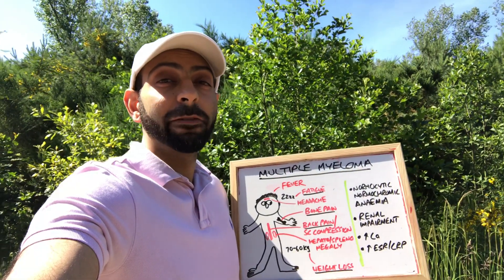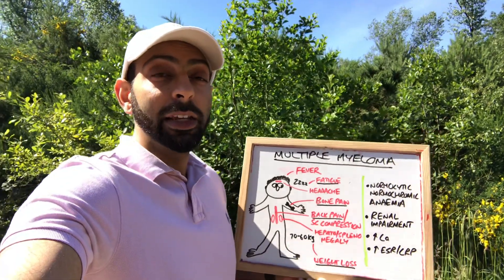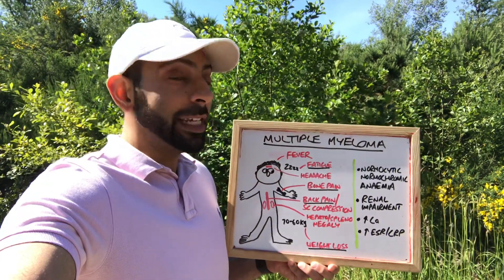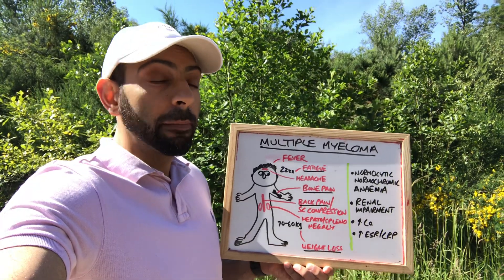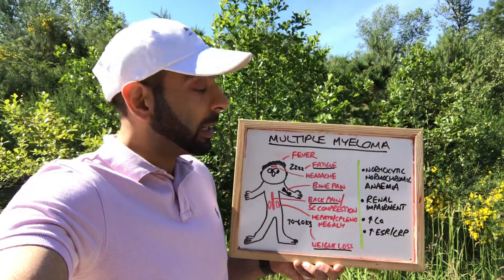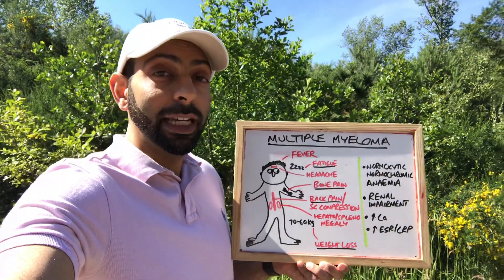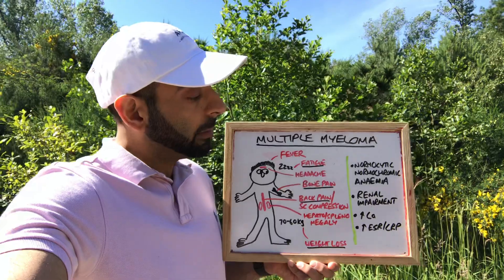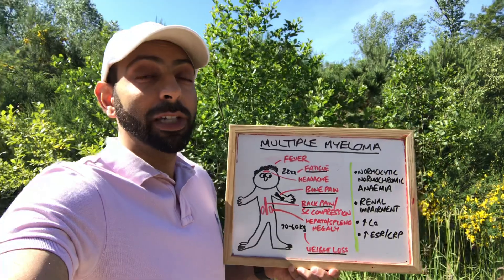Multiple Myeloma: How it might present in 120 seconds